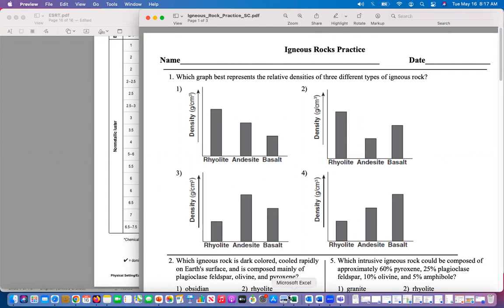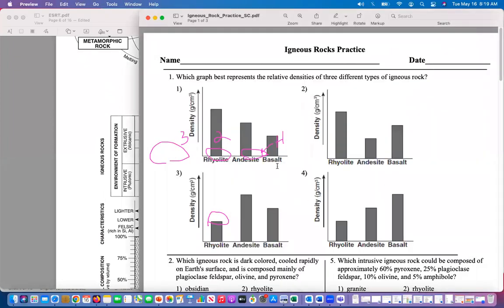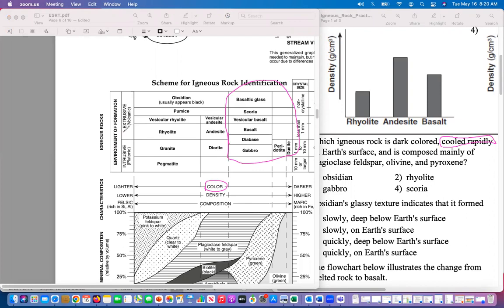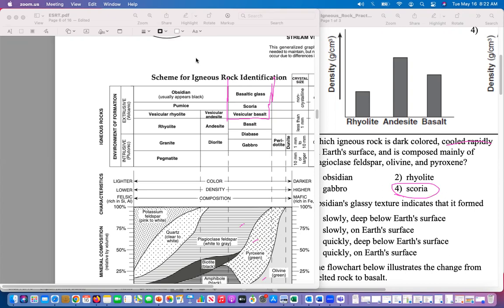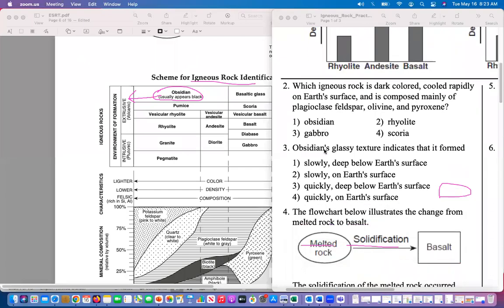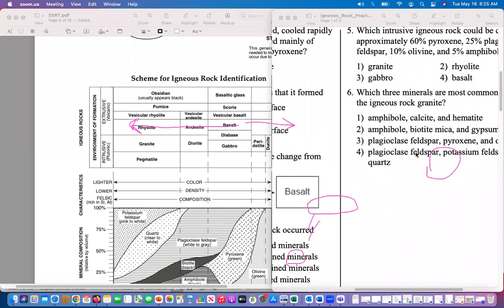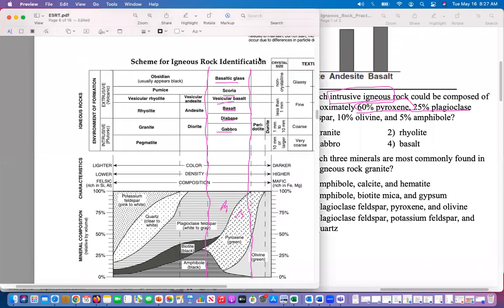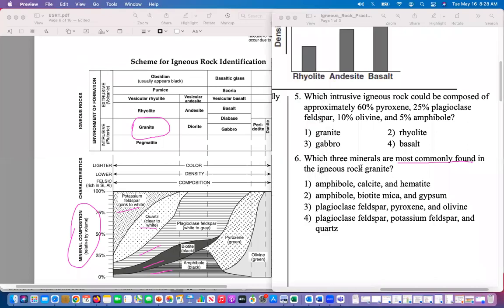Igneous Rocks Questions 1-6 video